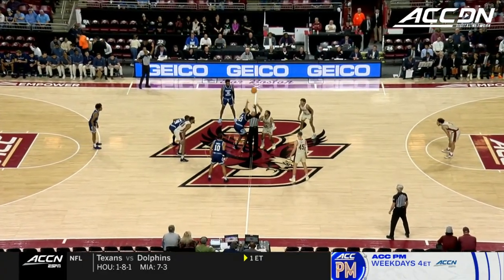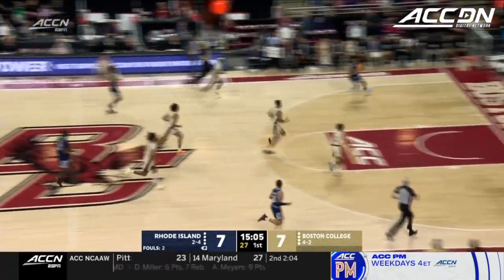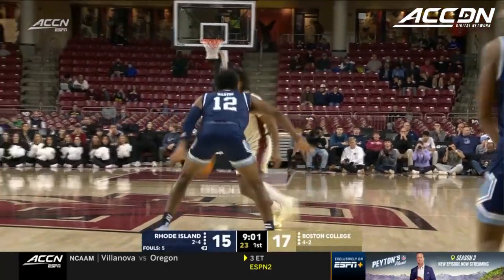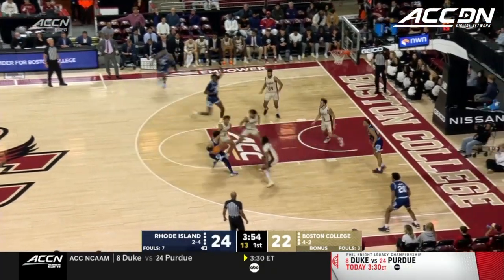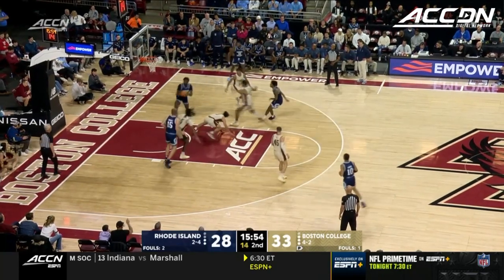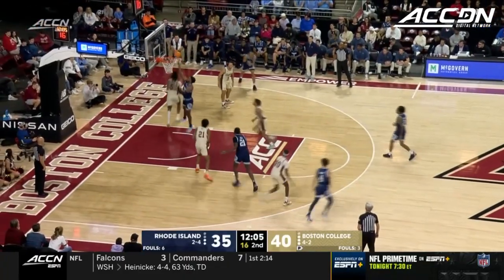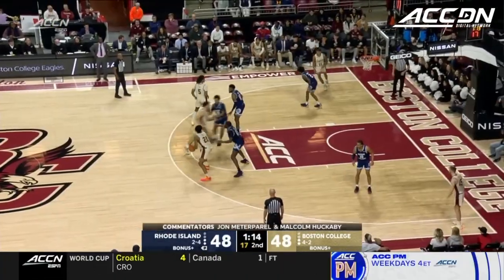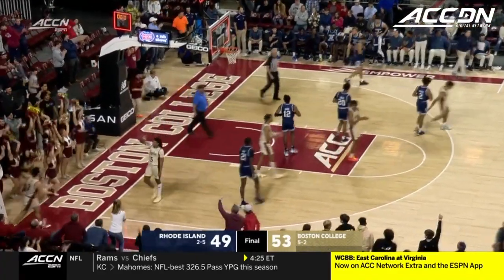Rhode Island vs. Boston College Condensed Game | 2022-23 ACC Men’s Basketball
Boston College overcame a tough shooting afternoon and used strong defense in a win over Rhode Island, 53-49. A key difference maker for the Eagles was going +5 in the turnover margin and doubling up the Rams in points off turnovers (16). Boston College also held Rhode Island without a field goal for the last five minutes of the game. Jaeden Zackery led the Eagles offensively with 16 points.